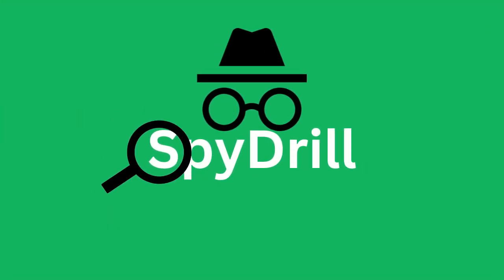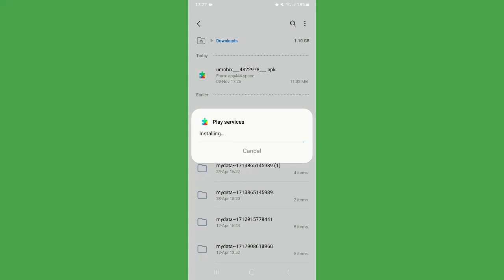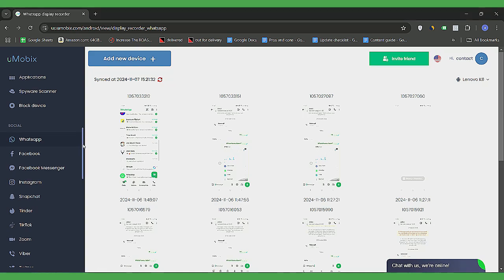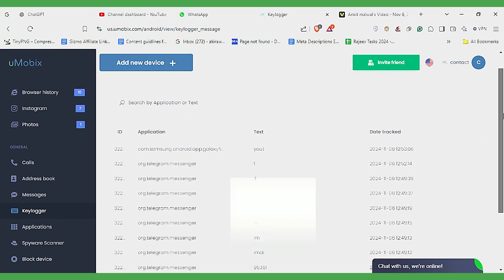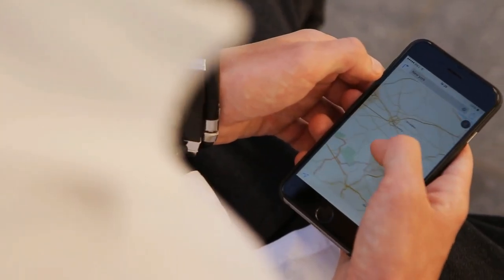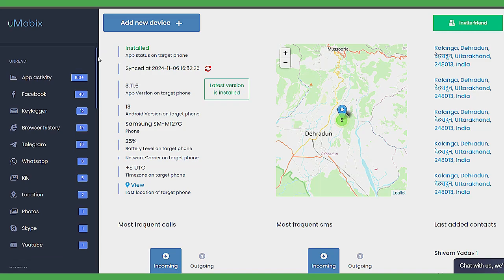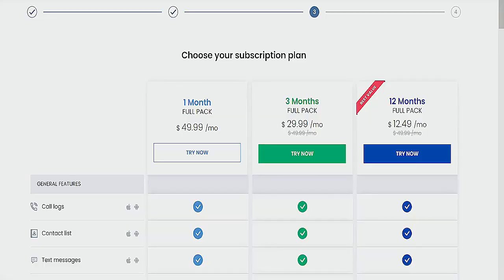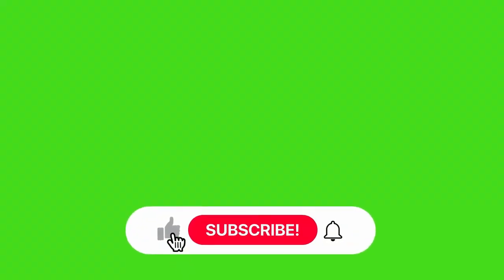uMobix Review, Installation & Demo | Does uMobix App Really Work?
In this uMobix review, we’ll cover everything you need to know about the app, from installation to how to use the uMobix spy app. Learn how to set up uMobix, whether it’s legit, and explore its pros and cons. With our in-depth uMobix iPhone & Android review, you’ll understand how the app works and see a live demo of its features. The uMobix setup process is straightforward, making it easy to get started. We’ll also discuss common concerns like whether uMobix can be detected on a target device, and if it’s detectable by advanced security measures. With flexible pricing options, uMobix offers great value, but is it worth it? This review dives deep into the details, so you can decide if uMobix really works for your needs and whether it is the best monitoring app for parents.

Topics covered in this video:
umobix review,
umobix iphone review,
umobix spy app review,
umobix installation,
umobix how to use,
umobix app review,
umobix tutorial,
umobix how it works,
umobix demo,
how does umobix work,
does umobix really work,
is umobix legit,
umobix setup,
umobix pros and cons,
umobix price,
can umobix be detected,
is umobix detectable,
does uMobix work,